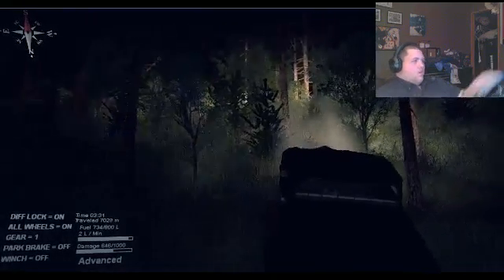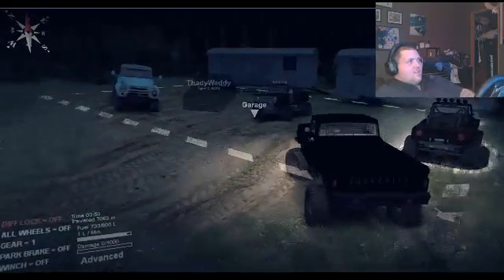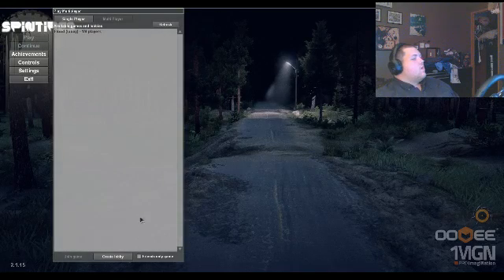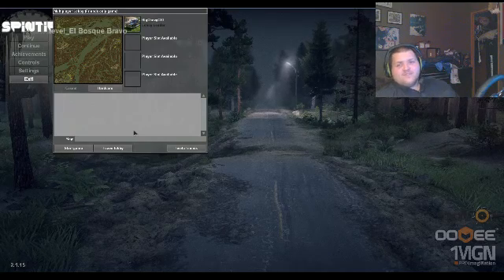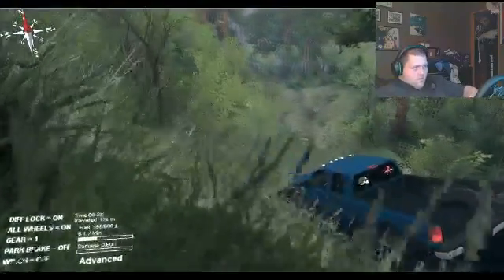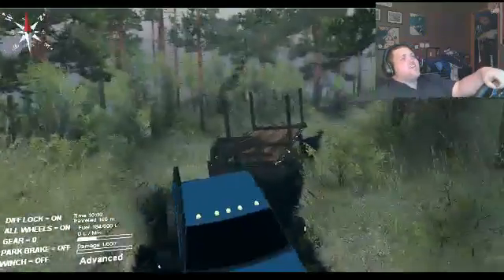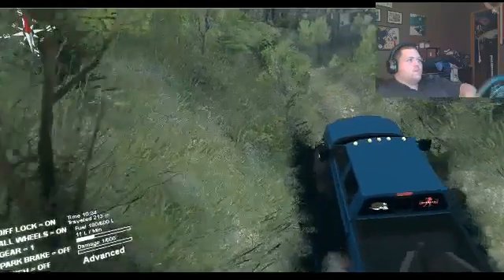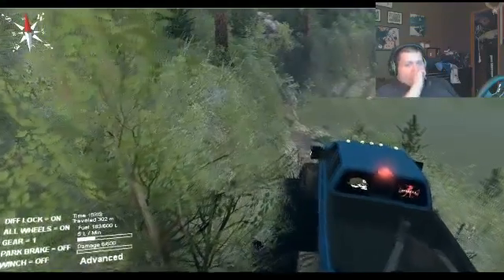Driving withmultiplayer mods - 8 / 21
MY friends ThadyWaddy, Harry, and Me offroading on a modded map and driving with modded vehicles -- Watch live